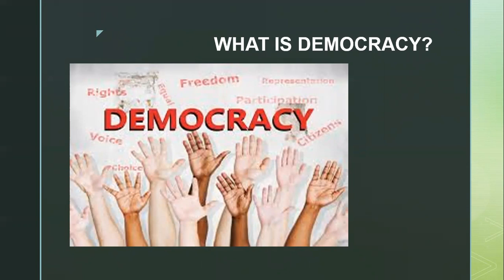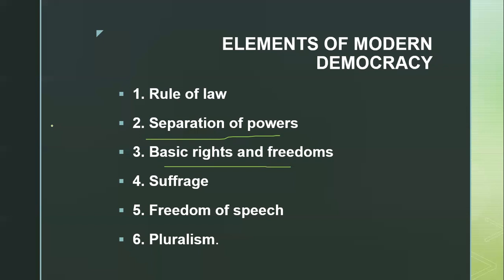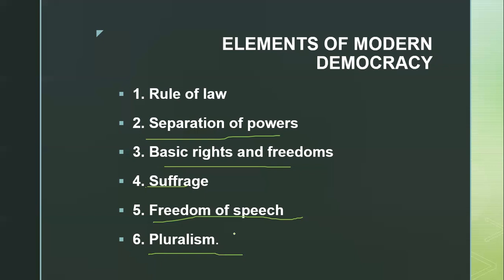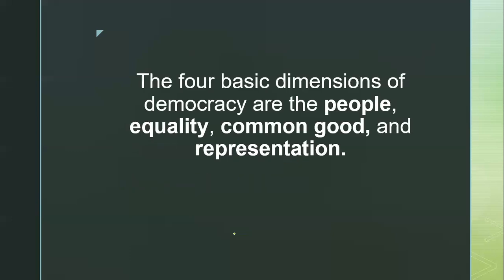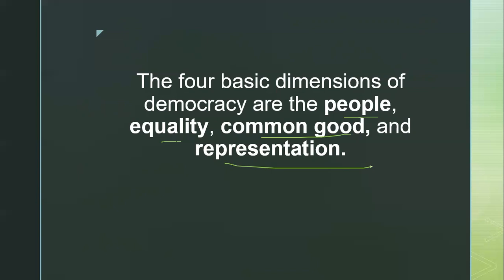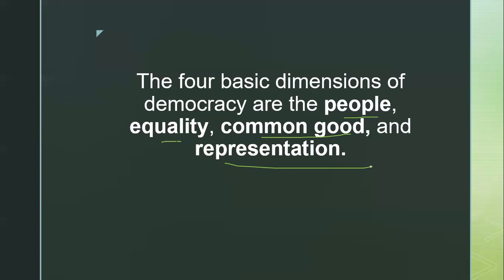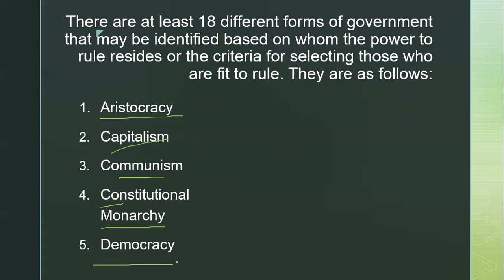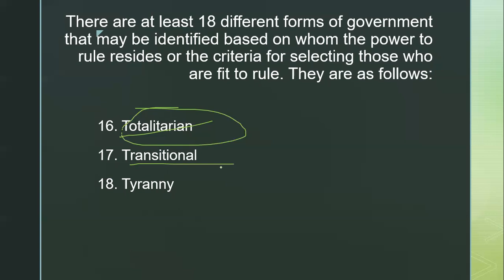Trends Lesson 2 Democratic Intervention